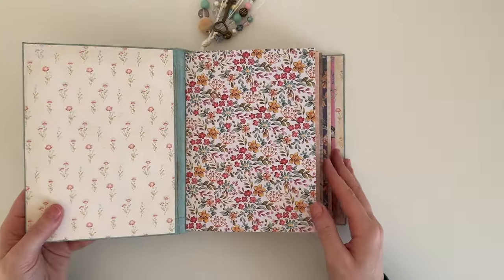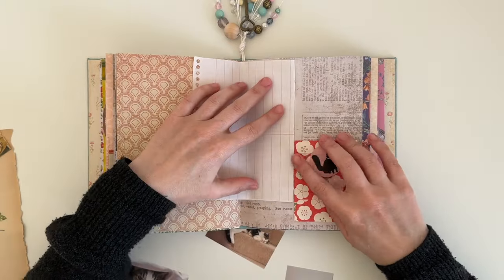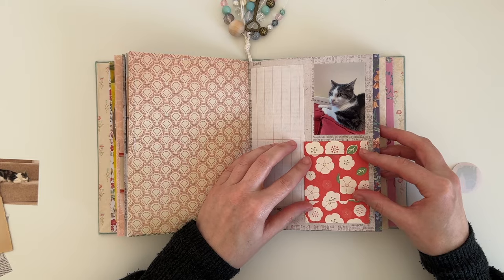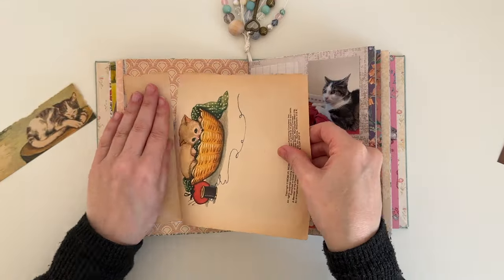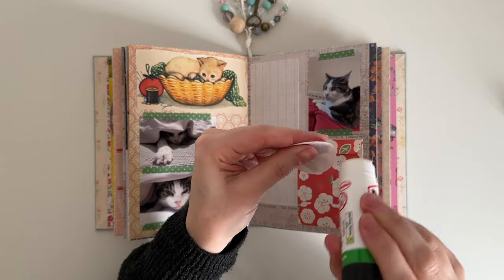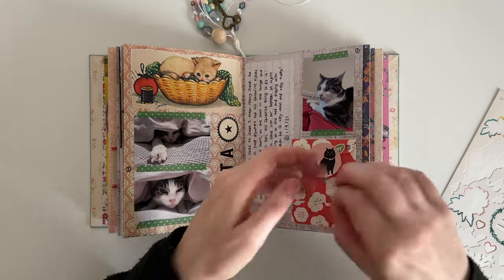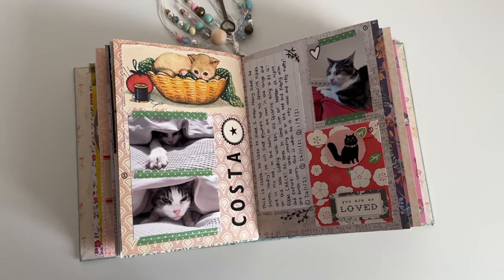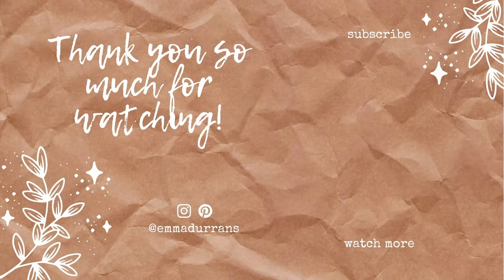Journal With Me | Ep 43 | How I Journal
Join me as I continue to document my everyday life in my junk journal. Emma xx

⊹ tags / keywords: journal inspiration, scrapbook journal, journal with me, scrapbook ideas, journal ideas, junk journaling, junk journal, creative journaling, tips for journaling, journal process, how i journal, handmade journal, memory keeping ⊹